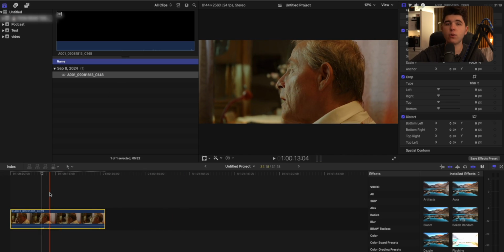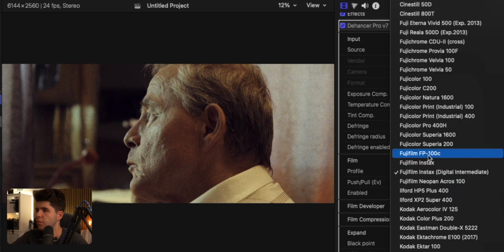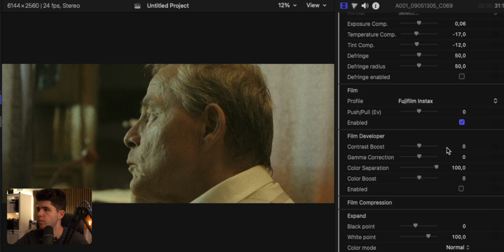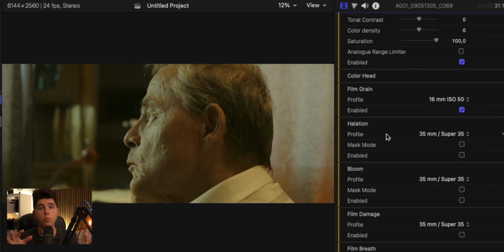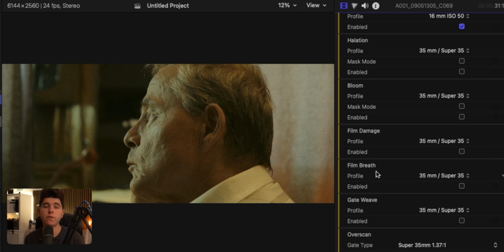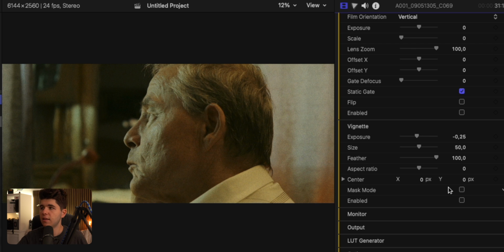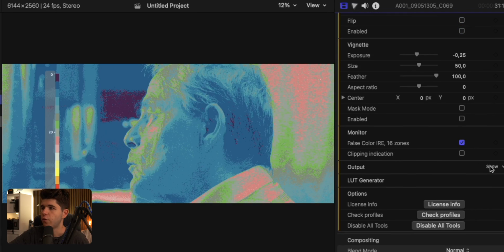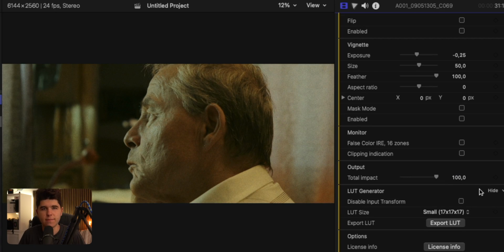Achieve Stunning Cinematic Film Looks with Dehancer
Discover how to achieve stunning cinematic looks for your drama, sci-fi, or even horror projects using the powerful Dehancer plugin in Final Cut Pro. In this tutorial, I’ll walk you through step-by-step, showing you how to enhance your footage with rich tones, dramatic contrasts, and film-like textures. Whether you’re going for a moody drama or a spine-chilling horror vibe, Dehancer’s film emulation and grading tools will take your visuals to the next level. Watch now and bring your creative vision to life!